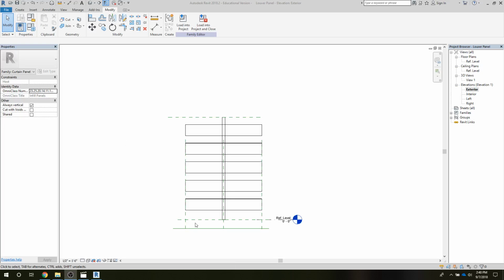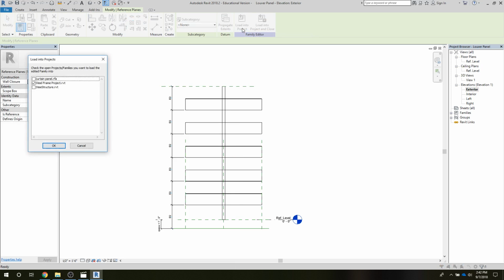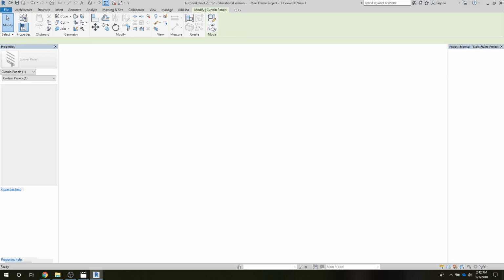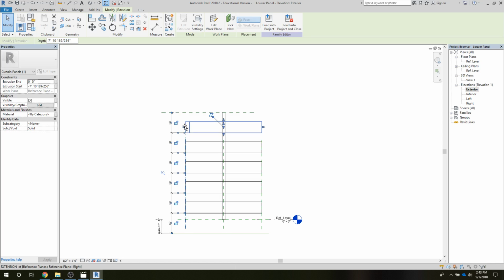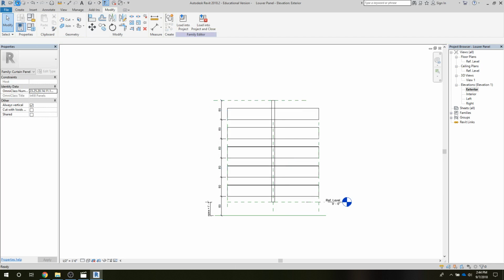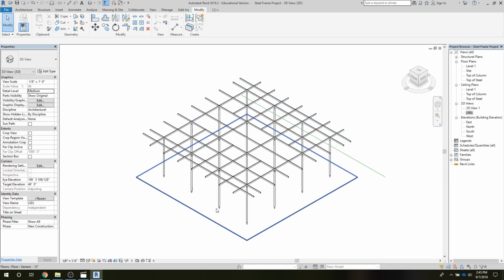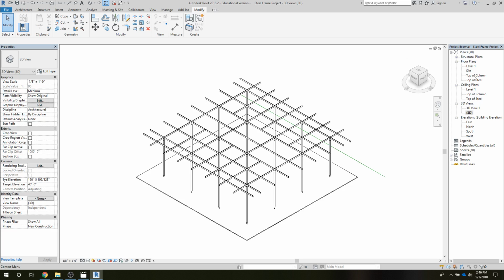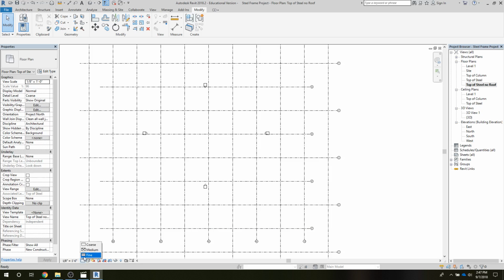ASC 5 8 Finish Louvers 8min